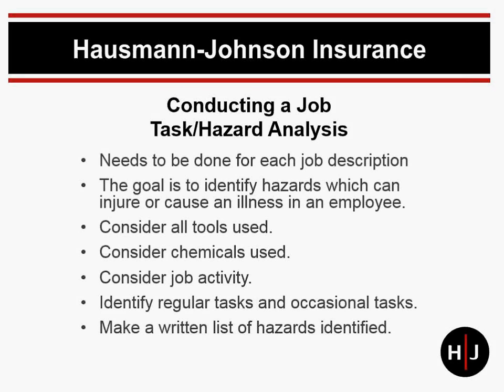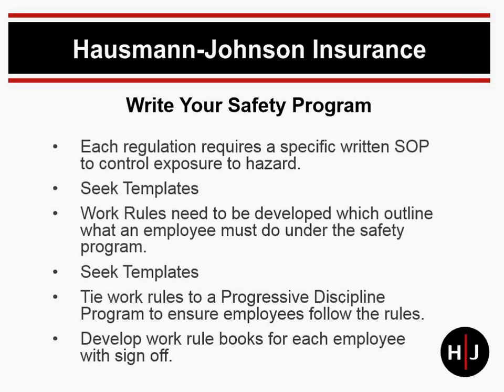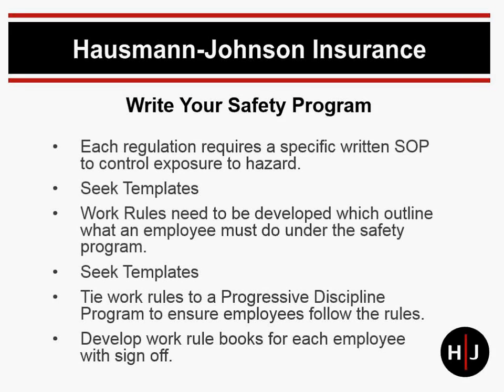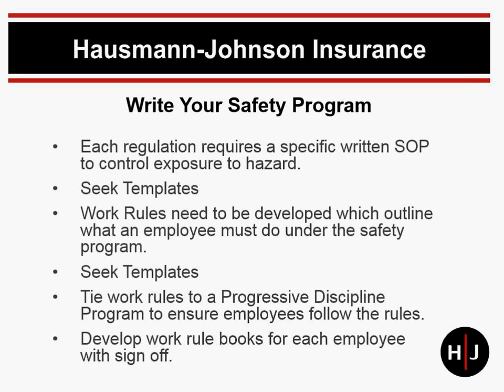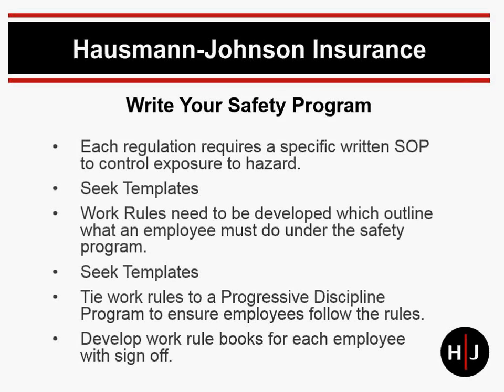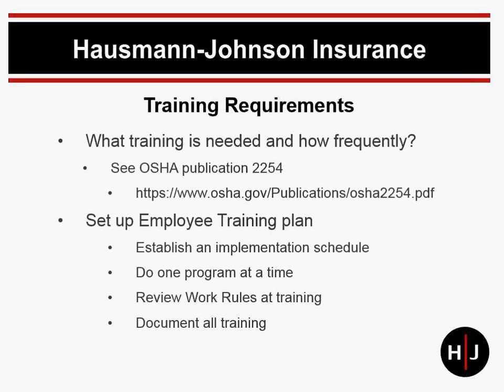11-19-15 Specific Safety Programs Your Business Needs to be OSHA Compliant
Have you ever looked at the number of regulations that exist in the OSHA 1910 and 1926 regulation books?  You probably know of a few, but which ones do you need to understand and implement in your business?  This webinar provides the tools you will need to answer these questions.  The webinar also shows how to use these tools to prepare your company safety manual and work rules for progressive discipline.